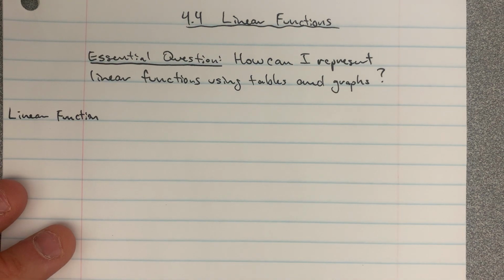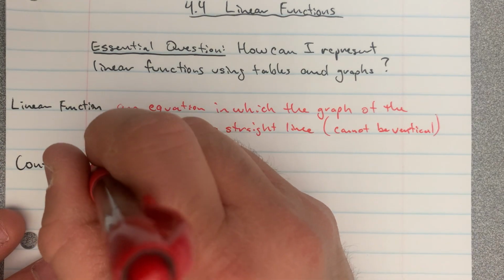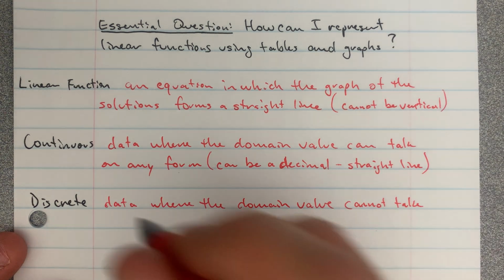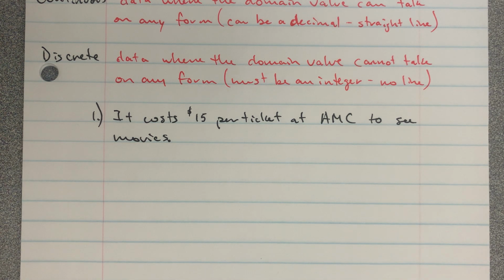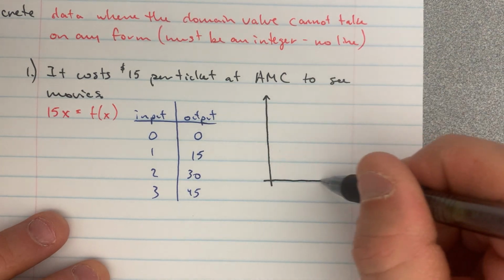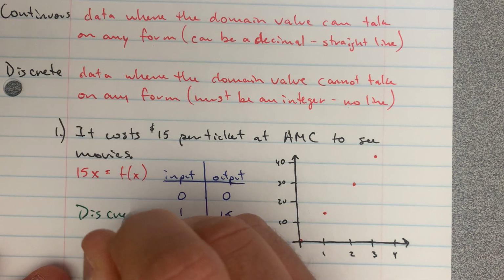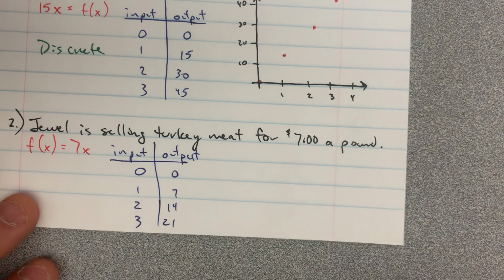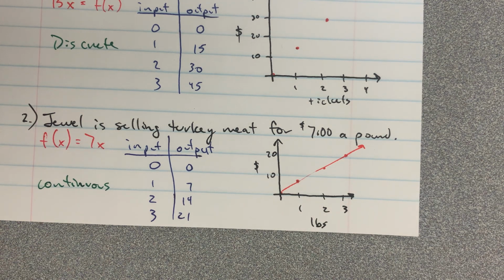3-3 Compare Linear and Nonlinear Functions - Day 1